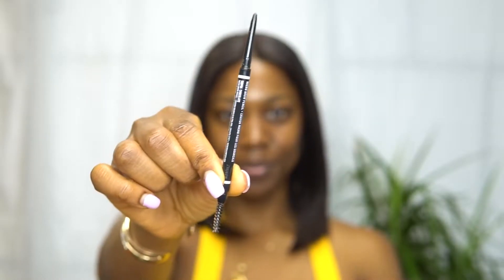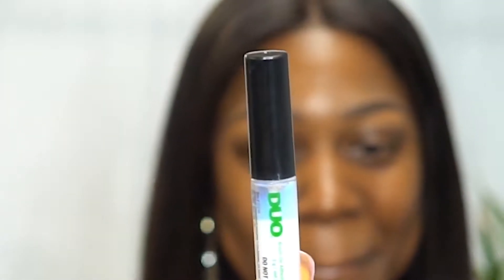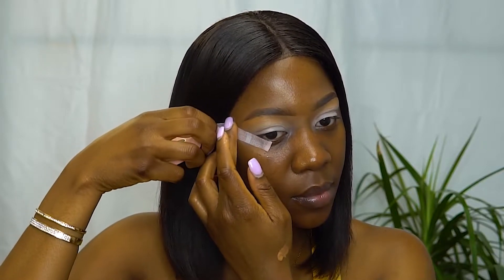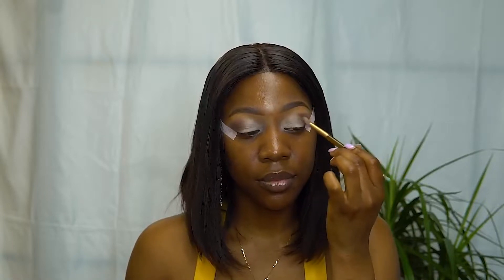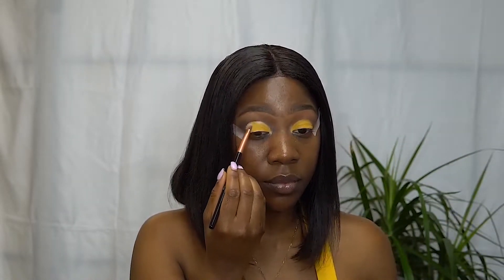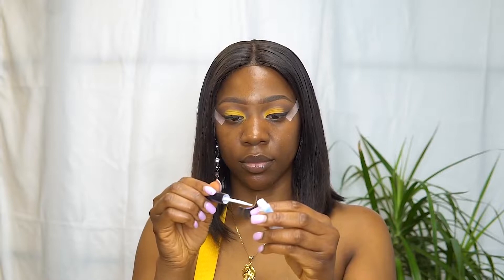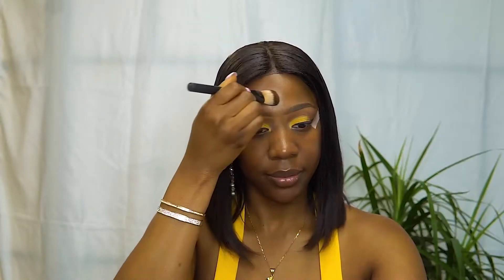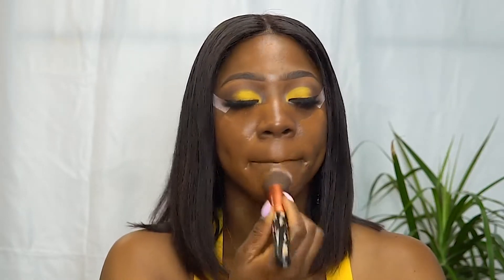MY MUM DOES MY VOICEOVER......VERY FUNNY!!!!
Hello everyone,

In today’s video, my mum would be doing my voiceover.
I chose to do a colourful look, it’s summer, so why not 😀??
Summer makeup tutorial is in!

Product details:
Nyx brow pencil in shade “espresso”
L.A girl concealer in the shade fawn
P.Louise eyeshadow base
Milk makeup primer
Milk makeup hydro grip setting spray
Huda beauty foundation in the shade “coffee”
Sasha buttercup setting powder
Skindinivia setting spray
Katvond lipstick
Sephora lipstain in shade “77”
Sephora liquid eyeliner